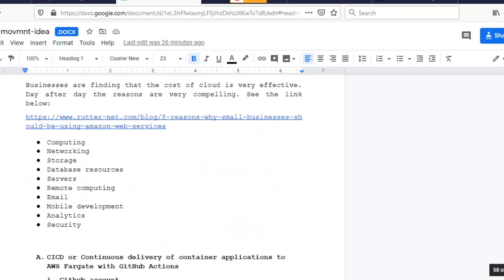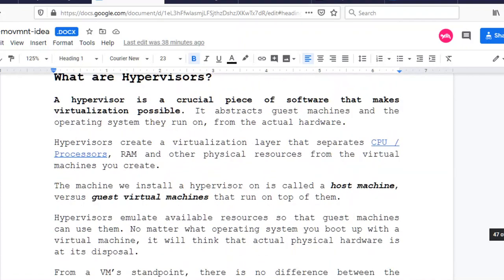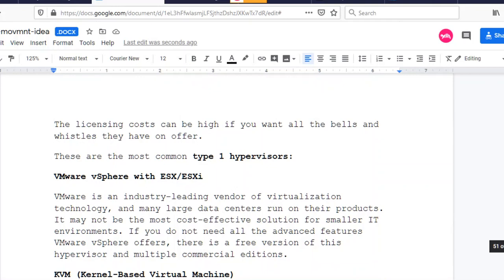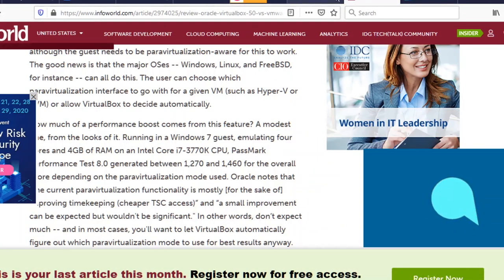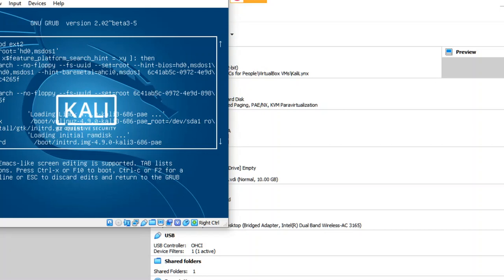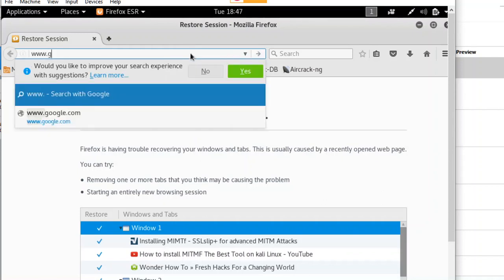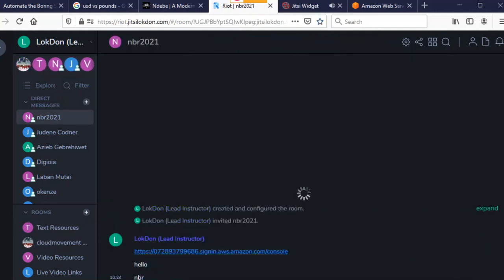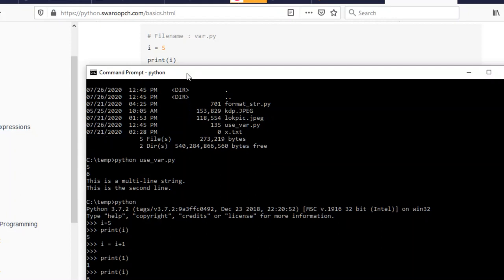IT FOUNDATION & AWS CLOUD TRAINING -DAY-14 (iFACT Day-14)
Python

Virtualization
Type  1 hypervisor
Type 2 hypervisor
Running Kali lLinux on type 2 hypervisor
Reset forgotten root password on Kali linux.